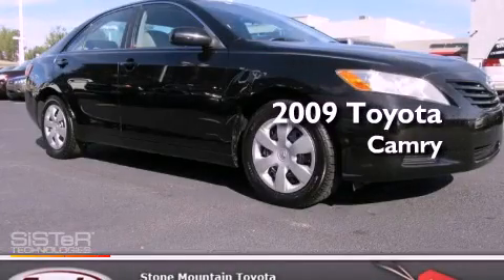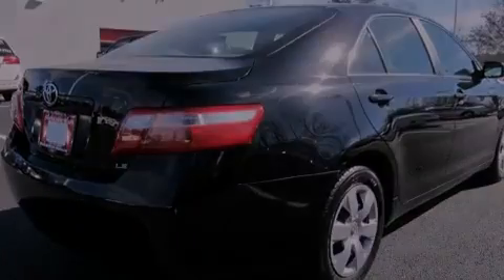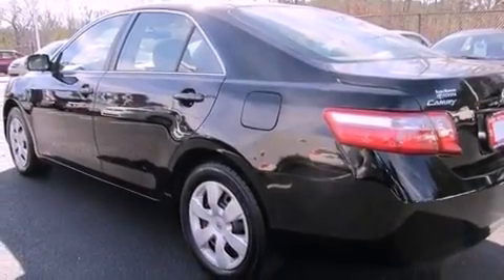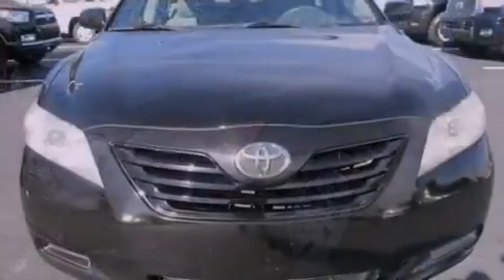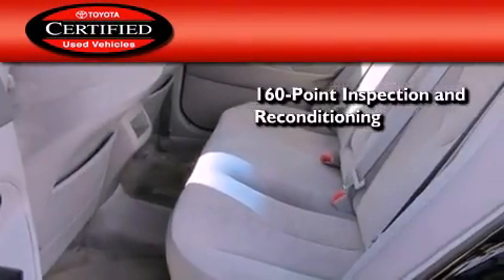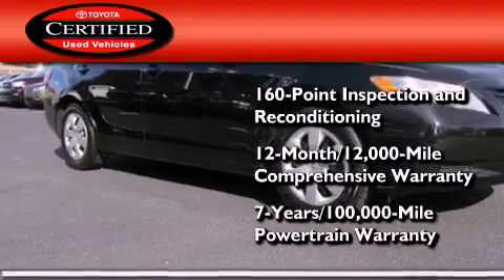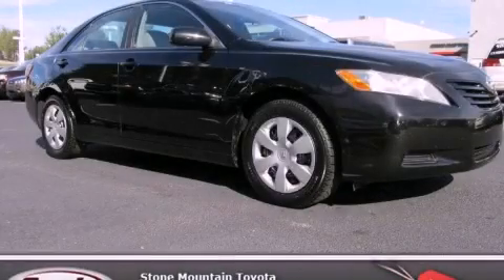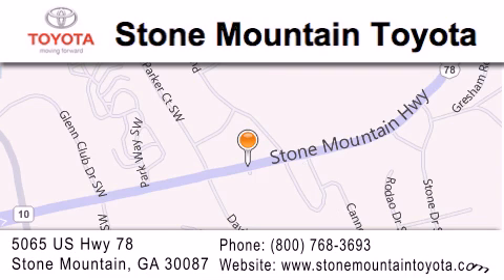Certified 2009 Toyota Camry Lilburn GA 30047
Year : 2009
 Make : Toyota
 Model : Camry
 Engine : 2.4L I-4 cyl
 Trans . : Automatic
 Exterior : Black
 Miles : 55,690
 Interior : Ash Cloth
 4400 Stone Mountain Highway
 Lilburn , GA 30047
 2009 Toyota Camry Lilburn GA